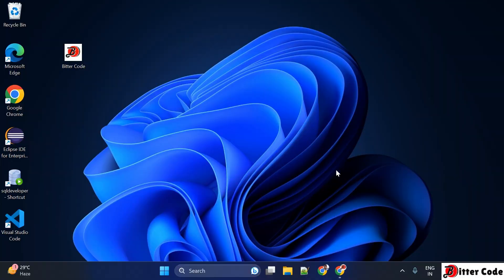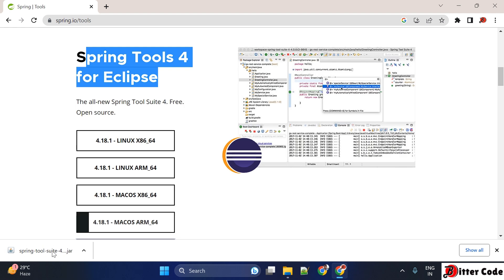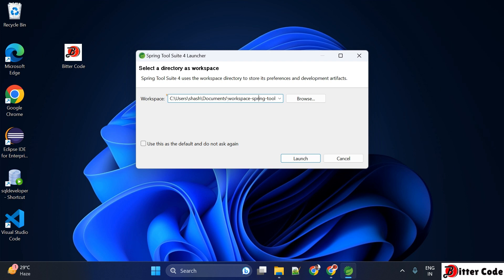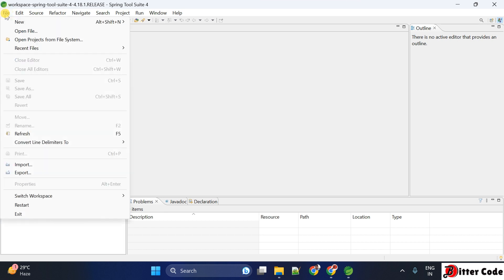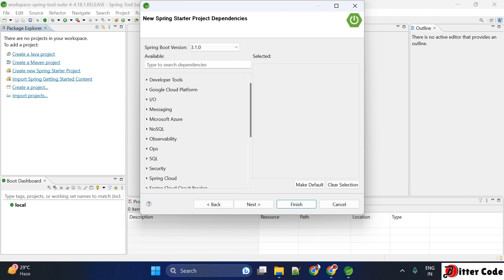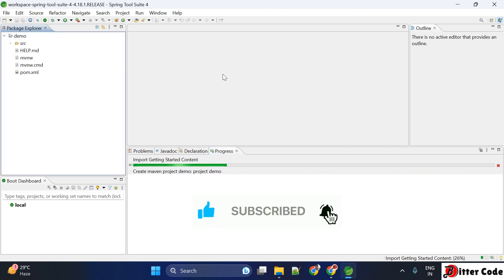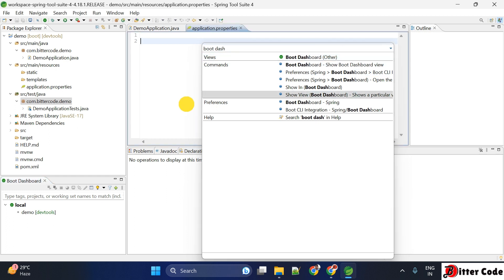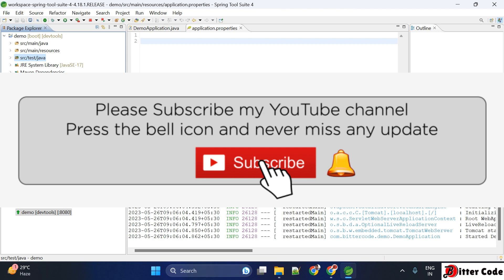How to Install Spring Tool Suite 4 ( STS ) in Windows 11 | How to Create and Run Spring Project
This Video is complete guidance to install the latest version of Spring Tool Suite 4 ( STS ) in Windows 10 or 11.
 This video also consists of an example for creating a sample spring boot project using STS and running it in local. All the step by step guide is mentioned in simple way.

STS is an IDE for development of spring boot related projects.

Here are the chapters breakup for your reference:
0:00 Introduction
0:16 Download STS
1:25 Install STS
4:32 Like, Share and Subscribe

This Video Contains:
How to Install and download  Spring Tool suite in windows 11
STS Installation
Create a spring boot project in sts
How to use spring tool suite
how to use sts
Spring boot project
how to run spring project